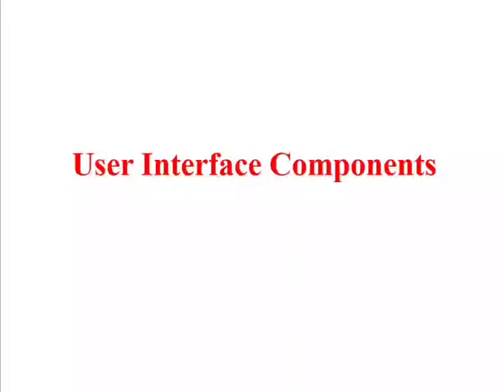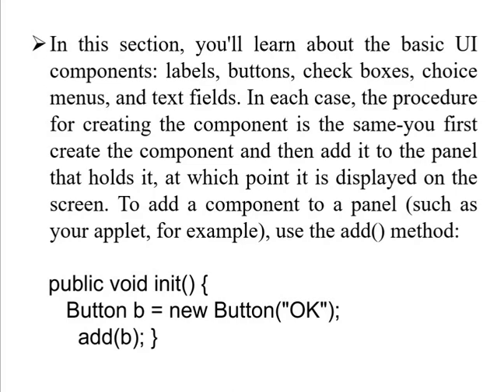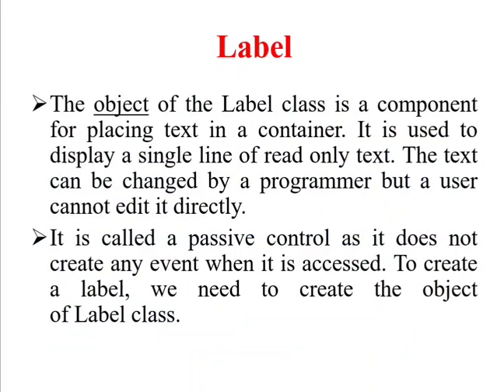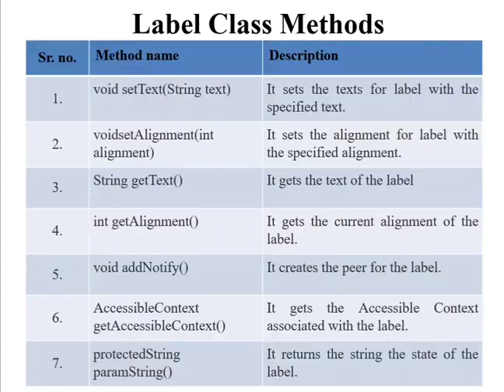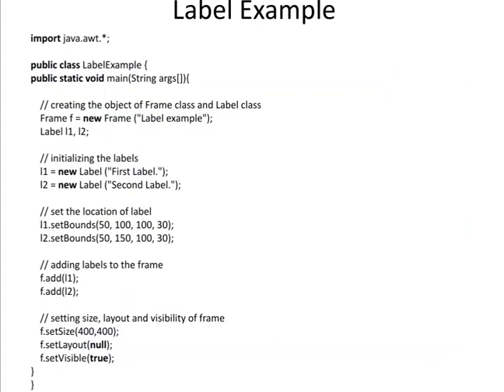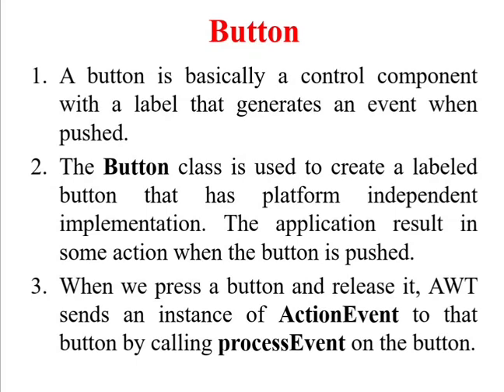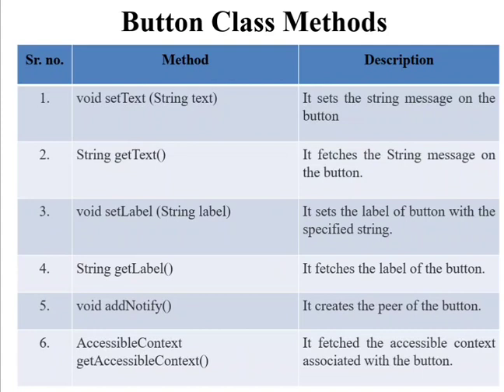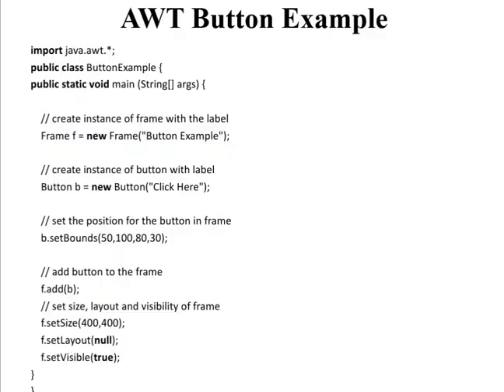AJP Lecture 5 on Unit 2